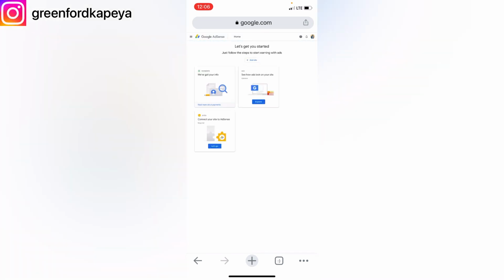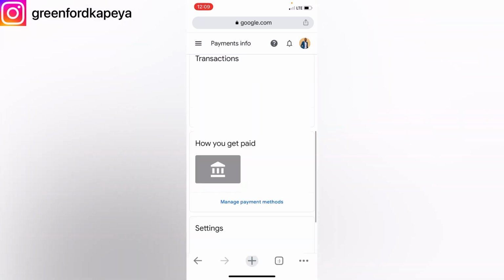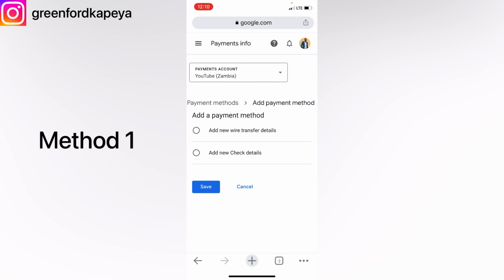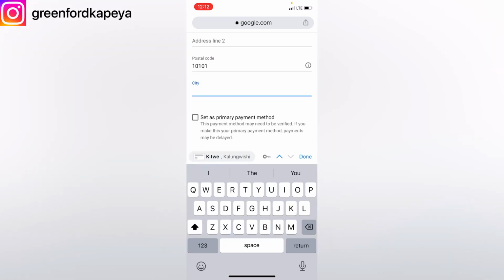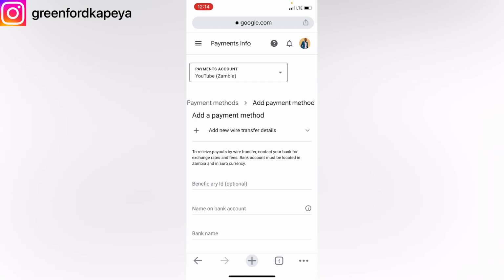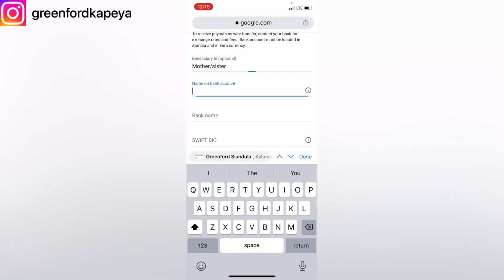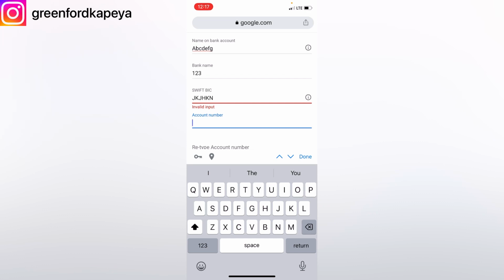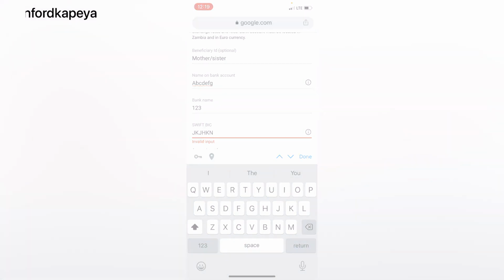A MUST FOR EVERY YOUTUBER | AVOID PAYMENT DELAYS GOING FORWARD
Google Adsense payment information | Wire Transfer and check details.

About
In this video I will show you on how you can correctly add YouTube payment details through Google Adsense. Youtube google Adsense payment details can be in two form as explained in the video. Avoid mistakes and delays.

Time Stumps
00:00 - Intro
00:29 - Adsense sign in
01:55 - Adsense check payment details.
03:25 - Adsense wire transfer payment details.
06:13 - Conclusion